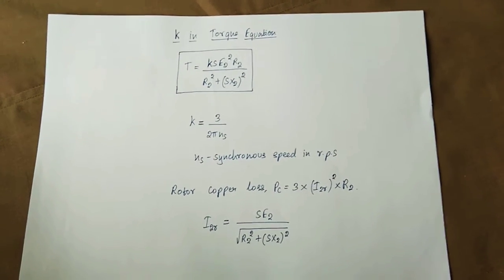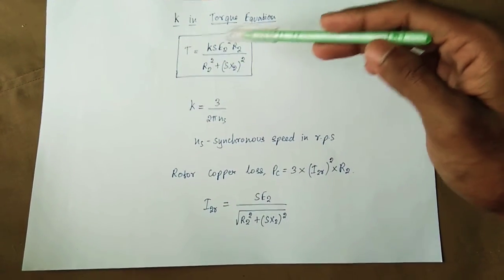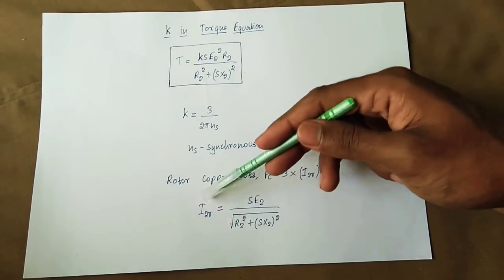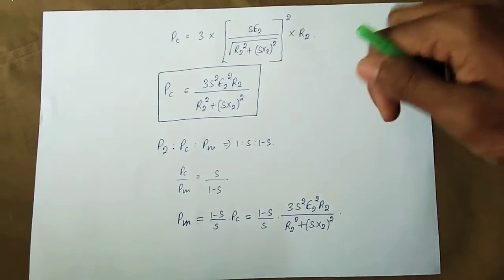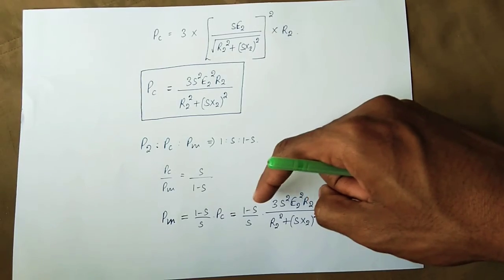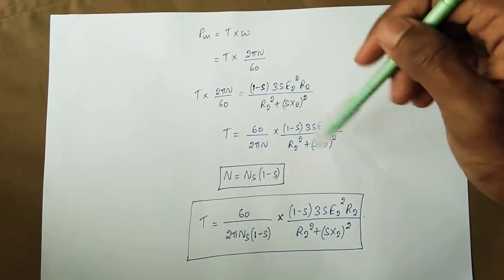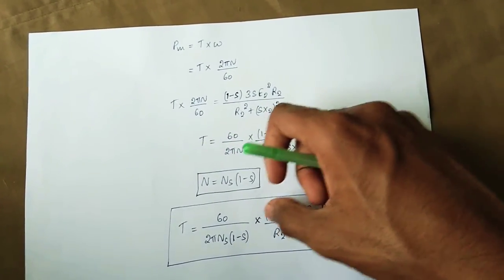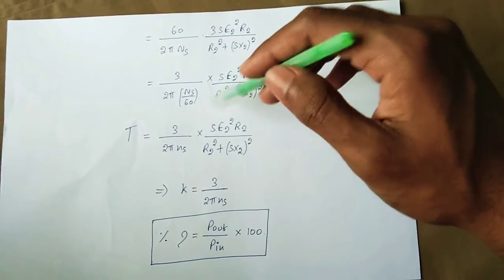Derivation of constant K in torque equation of 3ph. Induction motor(Tamil) | EE | Electrical machine